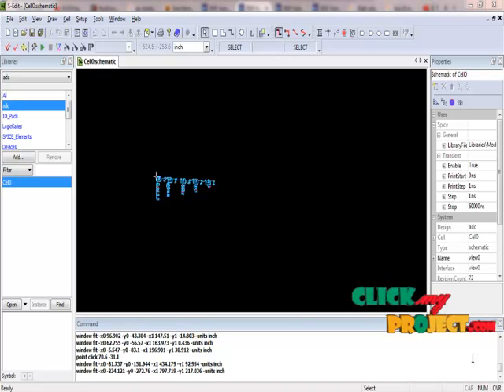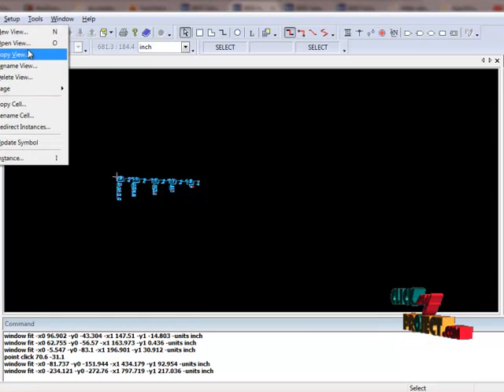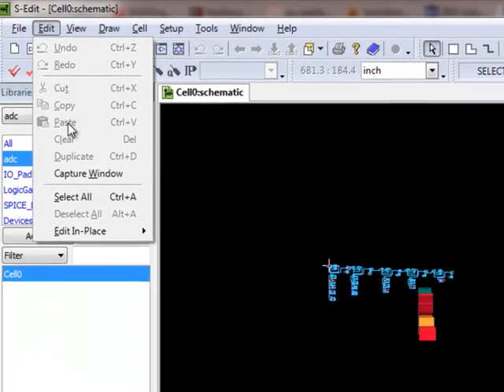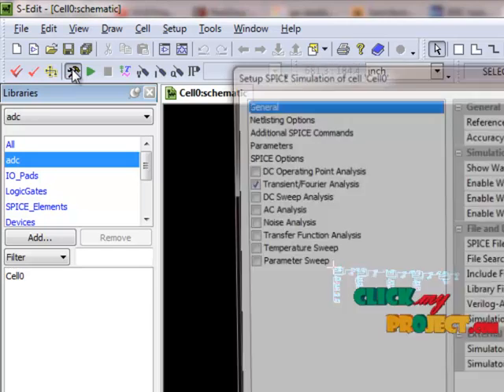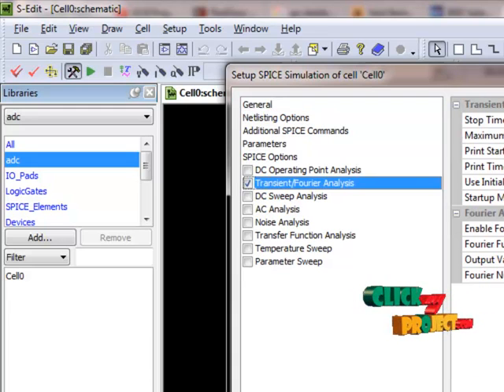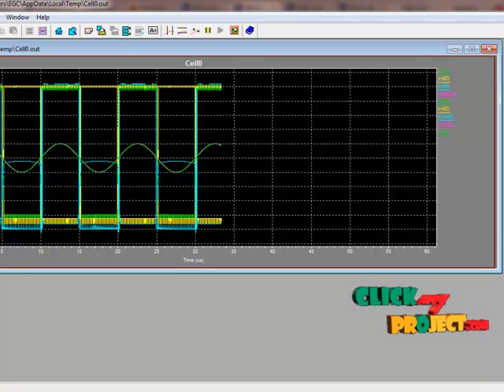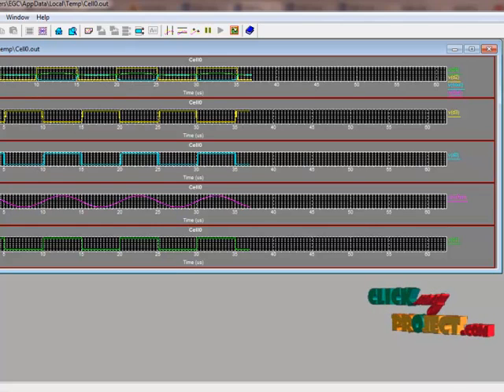A 14-bit 250 MS/s IF Sampling Pipelined ADC in 180nm CMOS Process | Final Year Projects 2016 - 2017